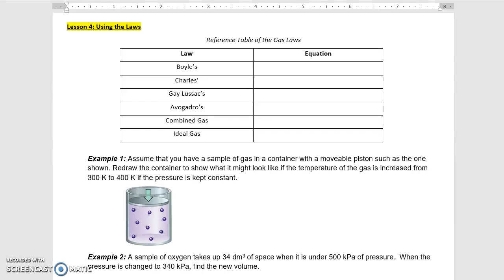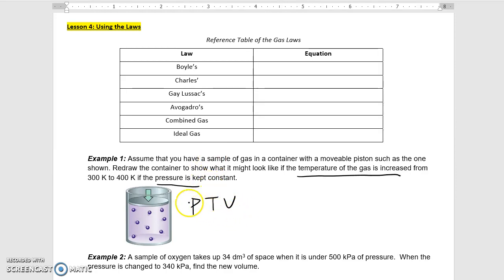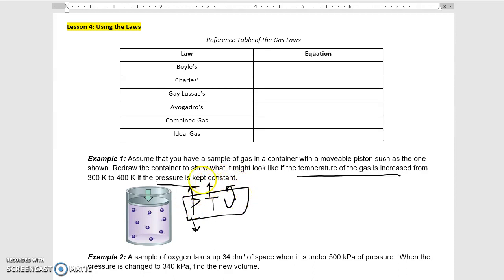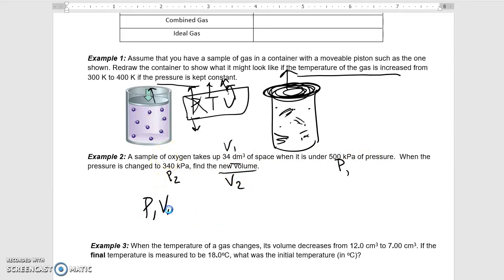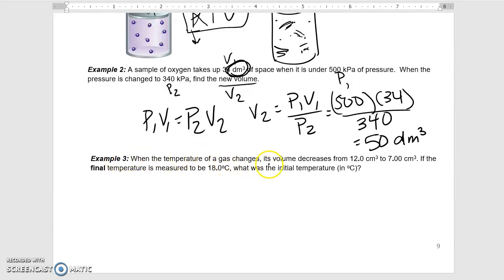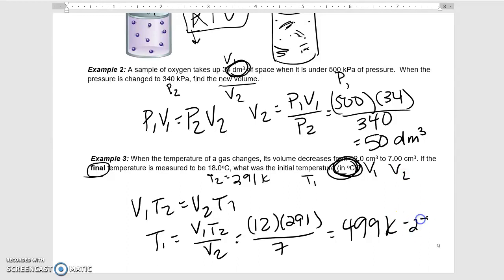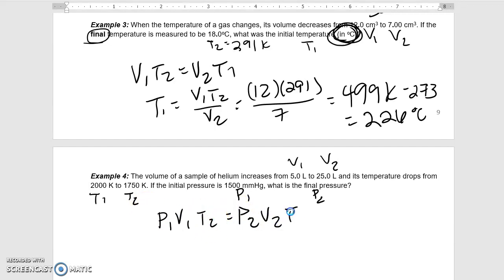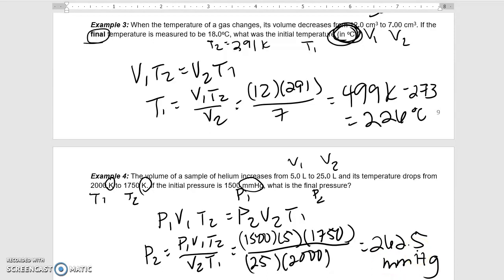Gases Lesson 4